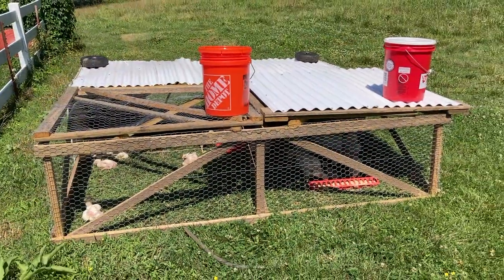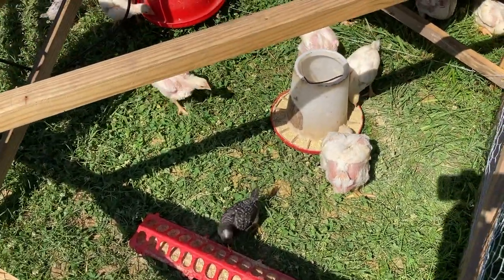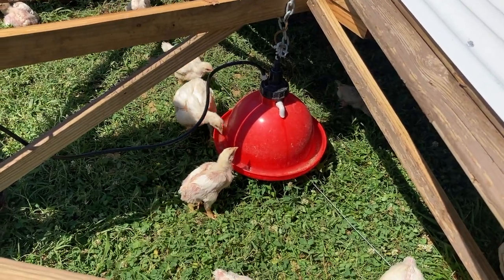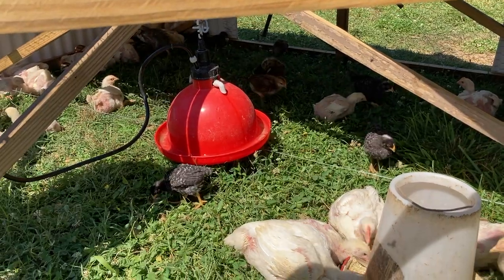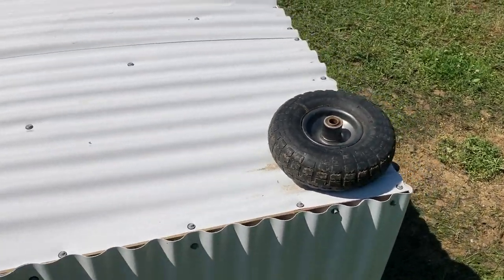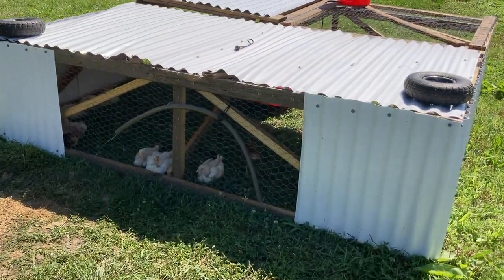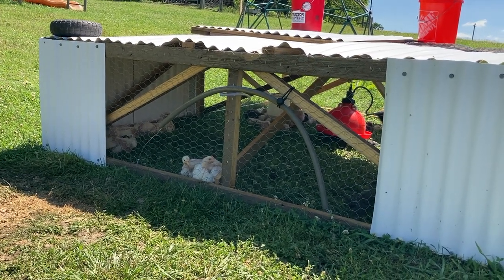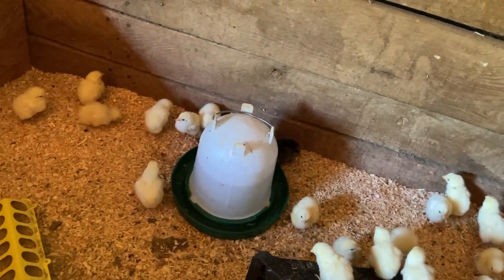Meat Chickens out on Pasture in a Joel Salatin Chicken Tractor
Our first round of meat birds is out on pasture and loving it! I show off our Joel Salatin style tractor and talk about why it's the perfect solution for us.